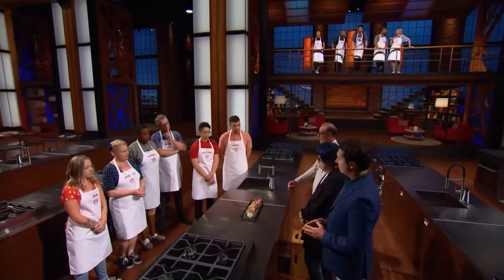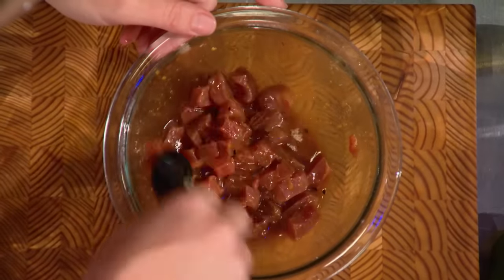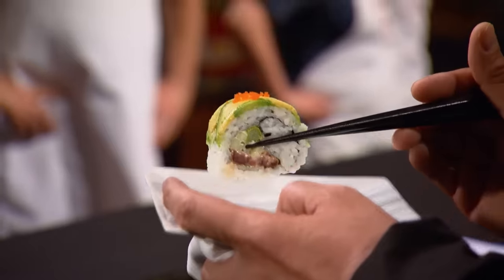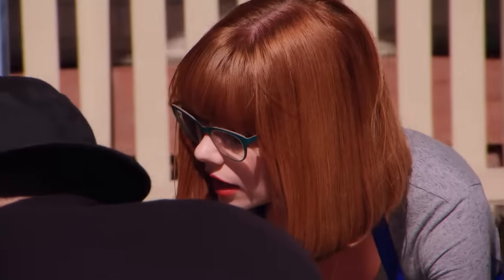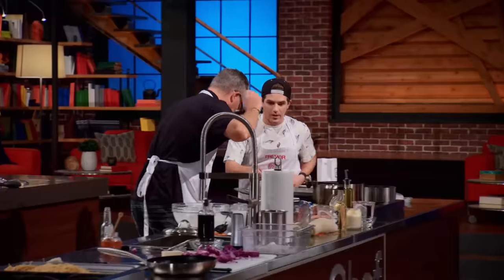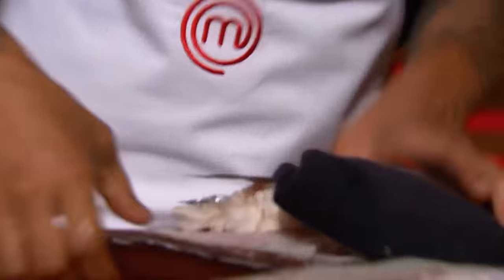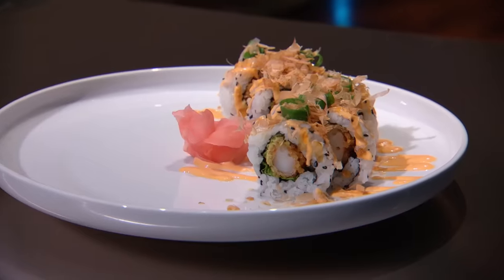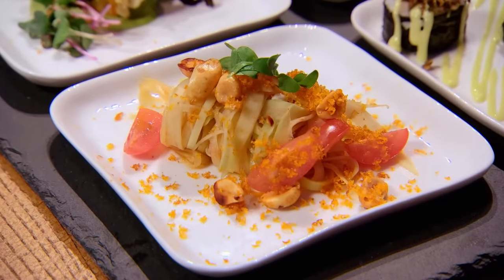Best Sushi Dishes | MasterChef Canada | MasterChef World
Happy International Sushi Day everyone! Here we have a bunch of Sushi dishes you can try to celebrate! Who knew making Sashimi could be made to look so easy?